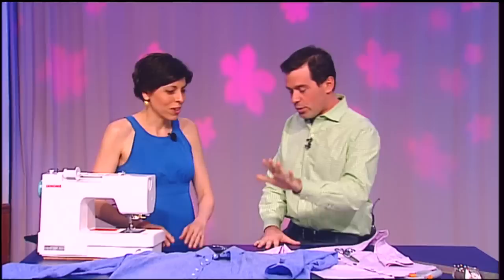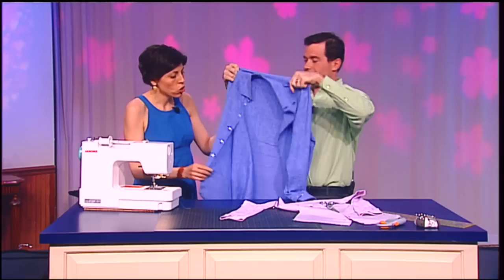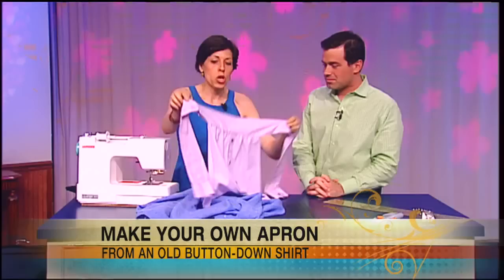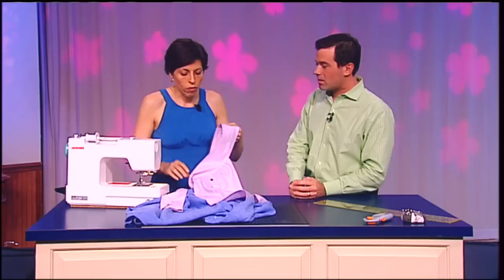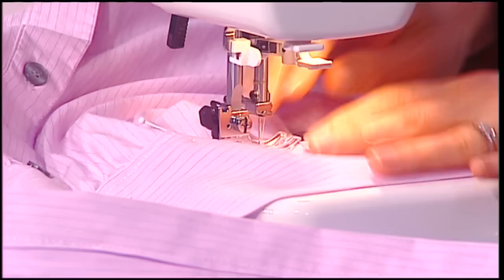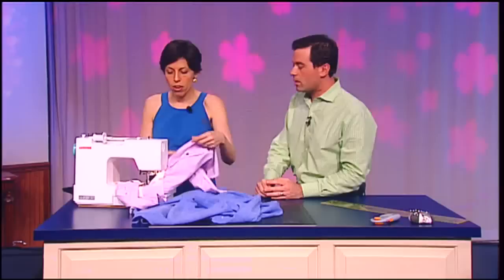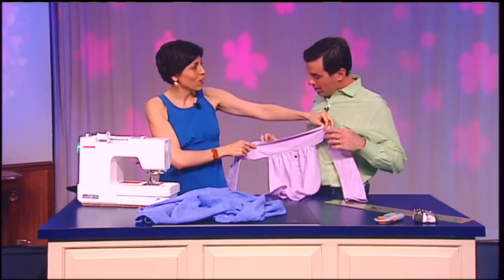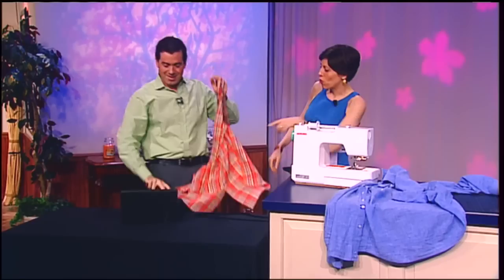Mass Appeal Make an apron from an old button-down shirt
Aprons are making a comeback, and what a better way to recycle than to make one out of an old shirt? Tess Poe, Owner of Beehive Sewing Studio, showed us how to do it.